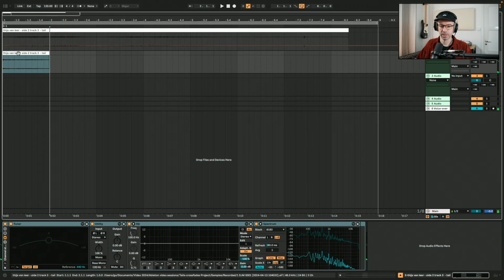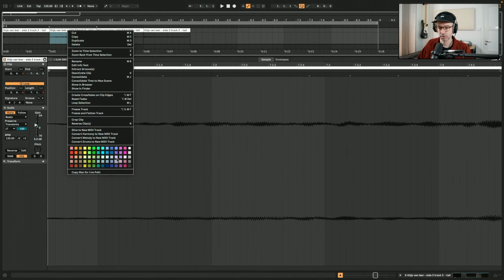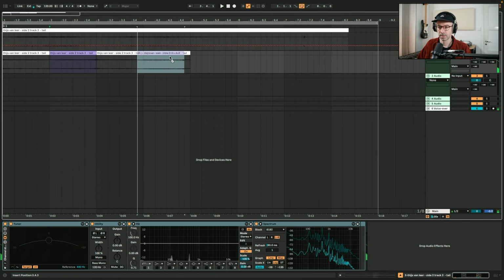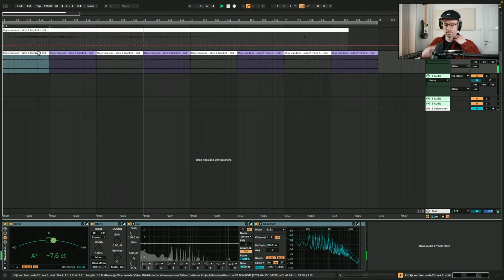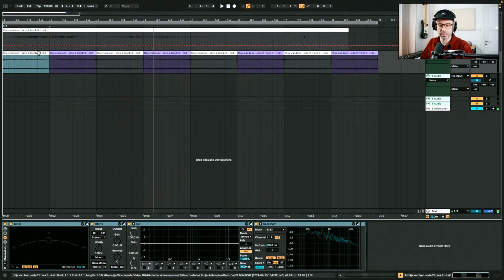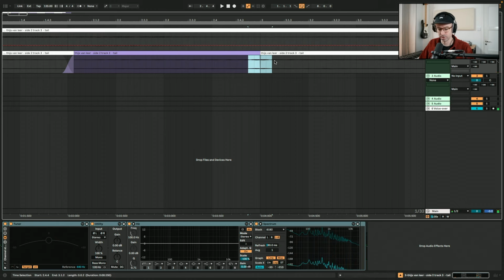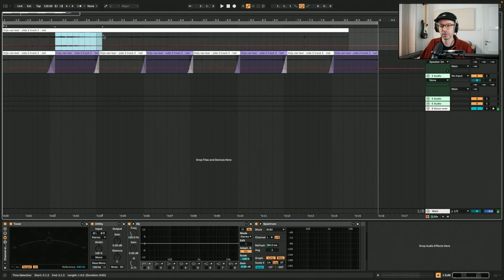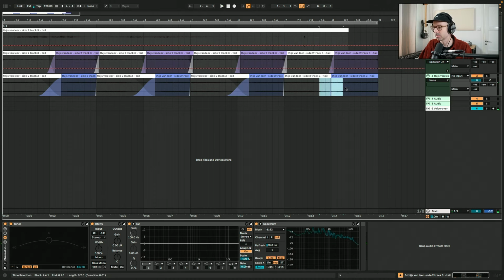Track tails: how to create a sustained pad using crossfades!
In this video I sample the tail of a track and create a continuous pad out of it by reversing it and using the crossfade functionality in Ableton Live. This technique works especially good with classical music where you have often sustained chords or notes that slowly fade out at the end of a track. Doing small sound design sessions help me to stay creative and create my own palette of sounds without the pressure of creating a finished song. Time stamps below!

00:00 Intro
01:09 The sample
01:30 Example 1 Duplicate on the time line
02:49 Crossfade clips
04:42 Example 2 Preserve dynamics
06:00 Wrap-up